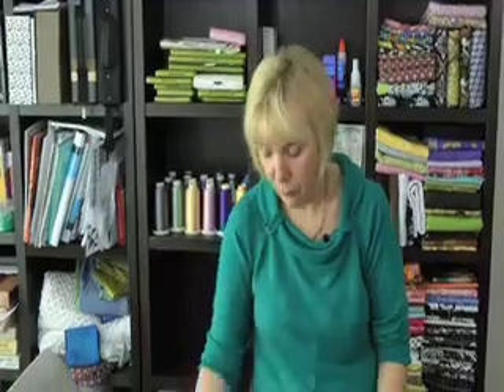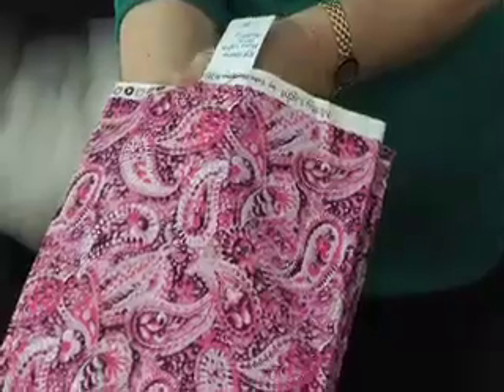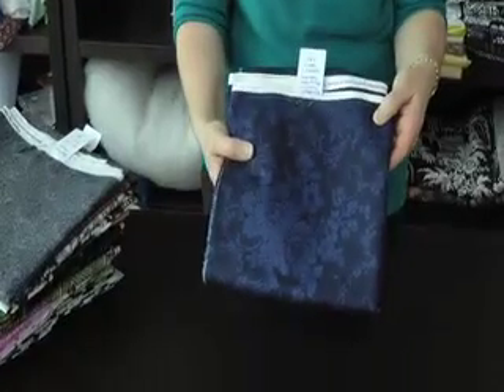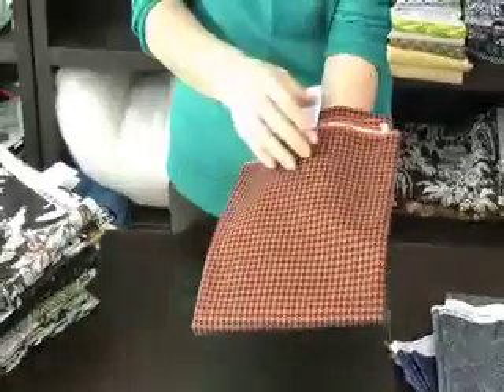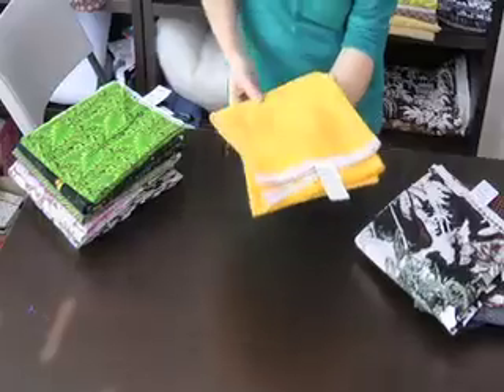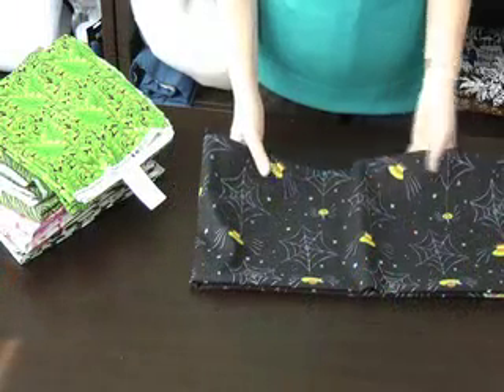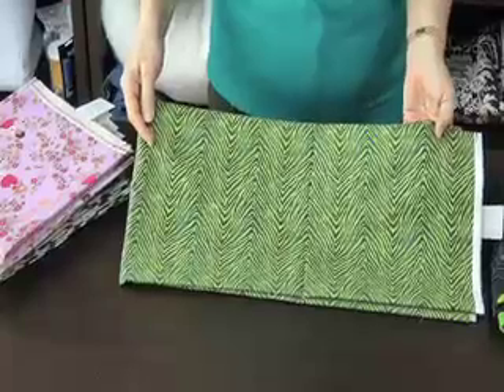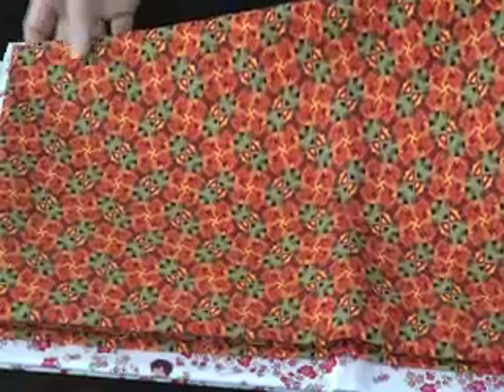RJ Fabric latest material by Sue passion4quilting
The latest and greatest cotton fabric from RJR Fabrics that will test your creative skills when quilting the project you dream about, Sue talks you through their latest offering with the latest colors and designs.